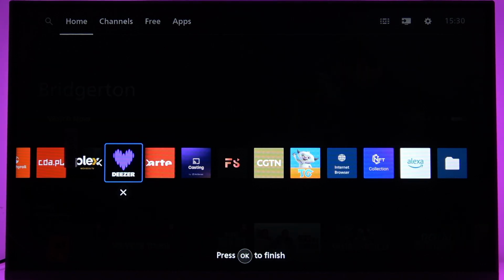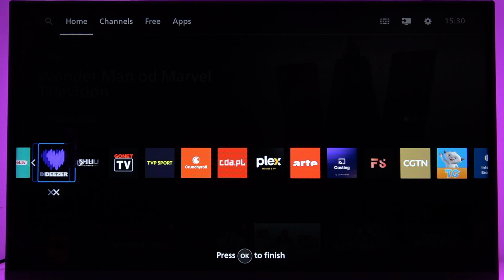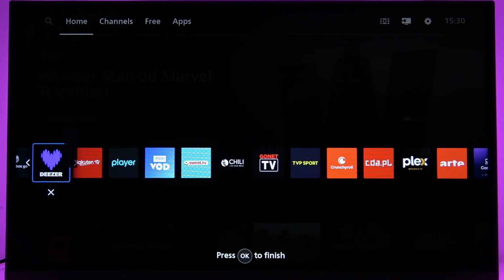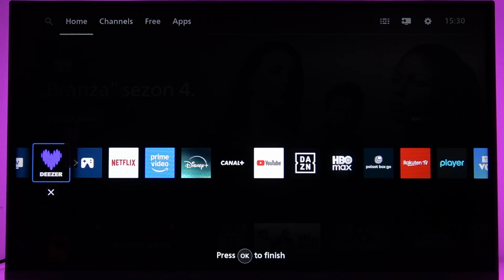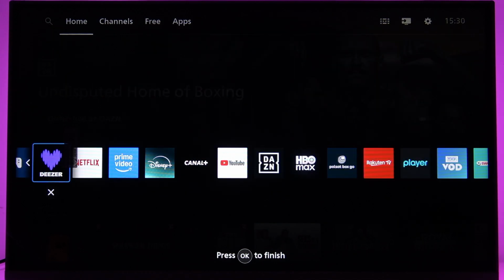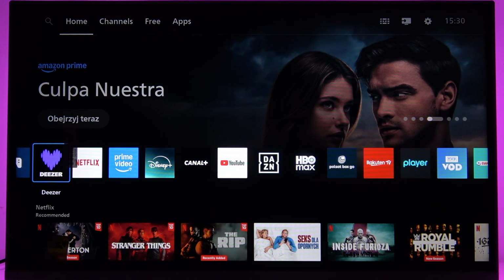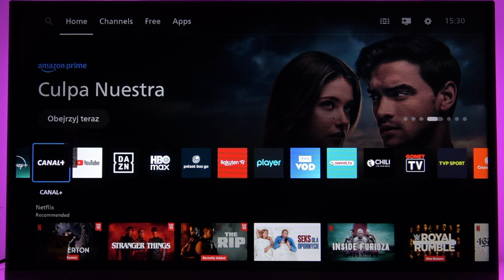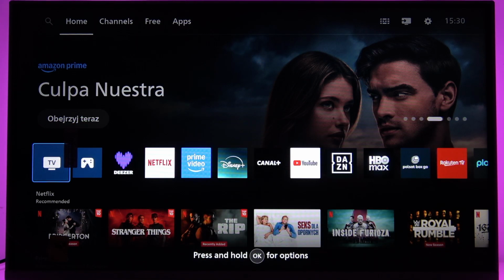PHILIPS 32PFS6939 - How to Rearrange Home Screen Apps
In this short video we show how to rearrange Home Screen apps on your PHILIPS 32PFS6939 smart TV. You will learn how to select an app, enter move mode by holding the OK button on the remote, use the left/right D-pad keys to change an app's position, and confirm the new order. This quick method helps you put favorite apps at the front, keep your home screen organized, and customize your Philips TV experience step-by-step.

How to rearrange apps on PHILIPS 32PFS6939?
How to move apps on PHILIPS 32PFS6939 home screen?
How to change app order on PHILIPS 32PFS6939 smart TV?

0:00 Intro - What this video shows
0:08 Select the app you want to move
0:38 Hold OK to enter move mode
0:50 Use left/right D-pad to change position
1:00 Press OK to confirm new app position
1:07 Wrap up and tips